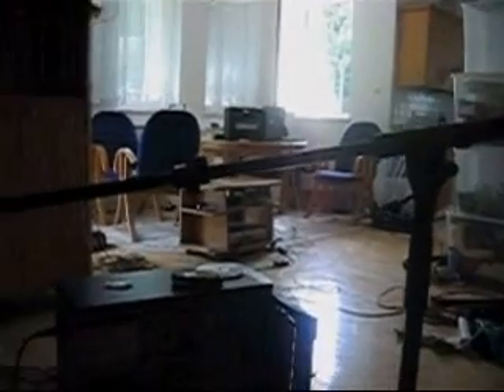Mobile Phone Radiation Test Proof - Emfgeopro.com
present Mobile Phone Radiation Test.
I measured how far can my RF measuring device pick up radiation from usual mobile phone. Well in this video the distance was over 5 meters.

So having a phone 1 feet from your head might not do it. Some people got tumors exactly wher ethey hold their mobile phones - above the left ear.

- LEARN HOW TO PROTECT YOURSELF AGAINST HARMFUL WIRELESS; MOBILE NETWORKS; RADAR EMISSIONS; MICROWAVES; ELECTROMAGNETIC FIELDS AND MUCH MORE it has many useful tips, you will become an expert after you read my ebook